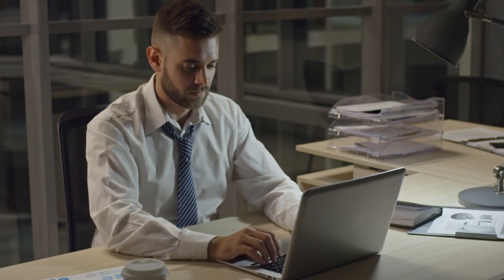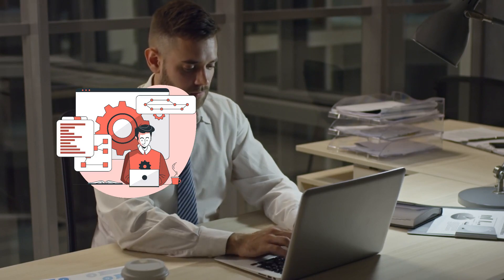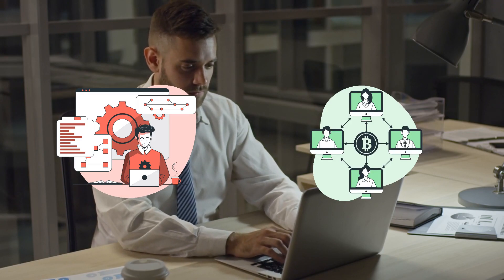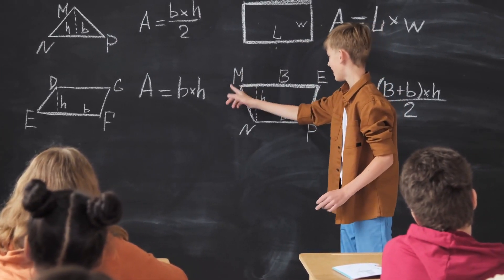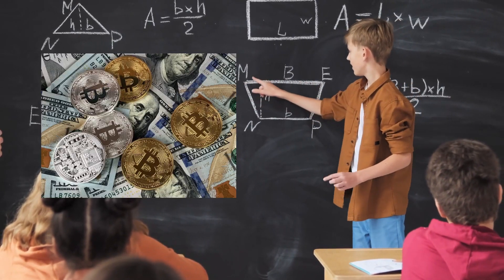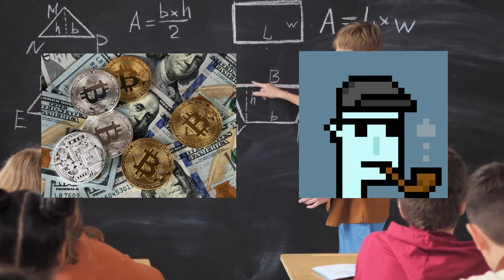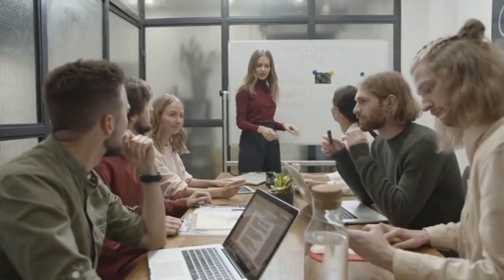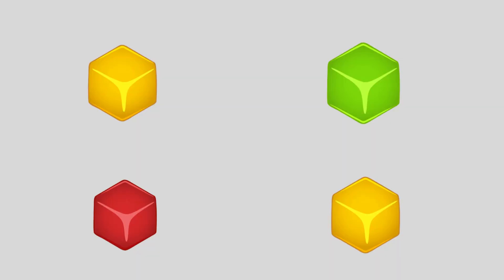Learn Blockchain for free | Blockchain Tutorial - 0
In this video, i have explained why you should learn blockchain. What is current demand of blockchain developers and why its so in demand.
The video gives you basic idea of blockchain and how you can get started. This is start of series of video which will teach you to develop blockchain from scratch and create dapps on blockchiain.